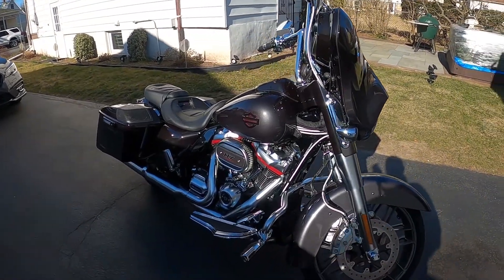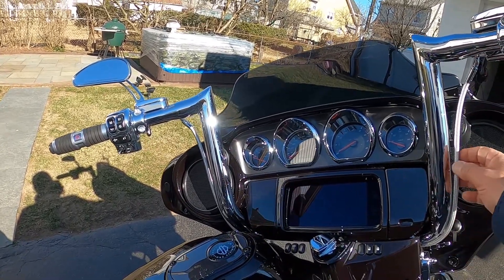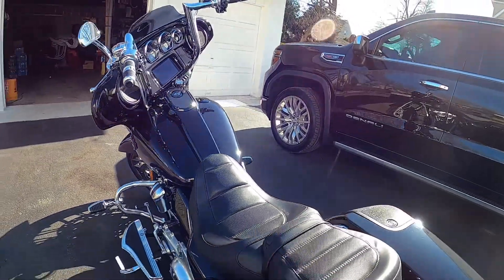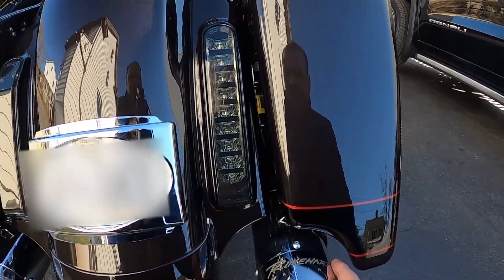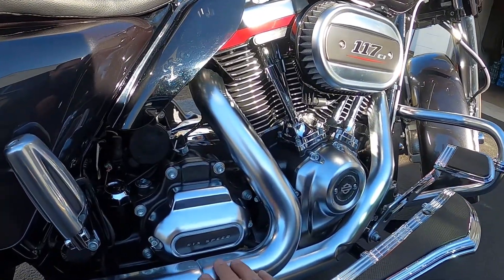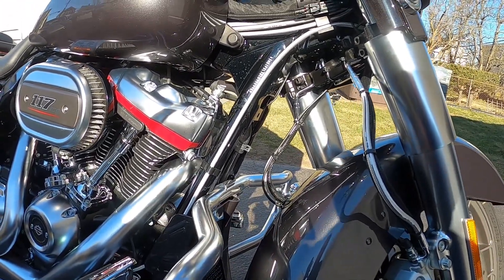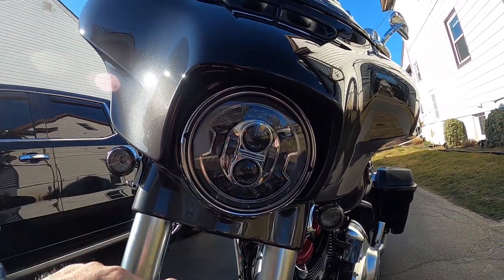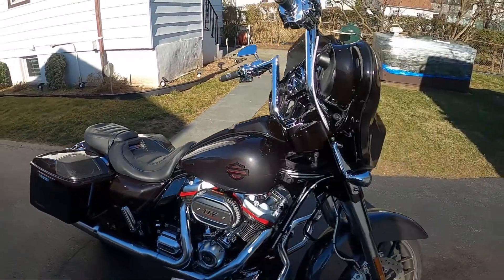John 2020 Street Glide CVO